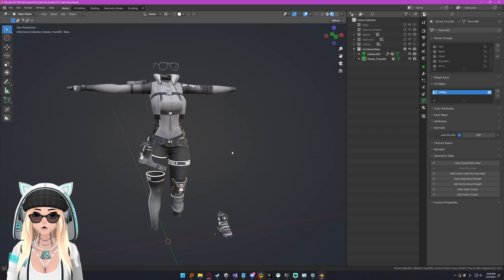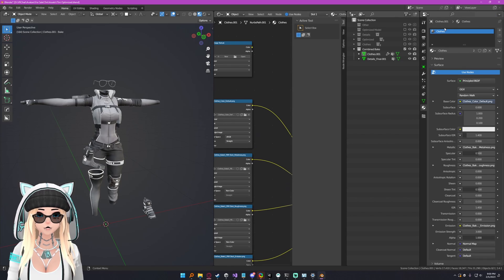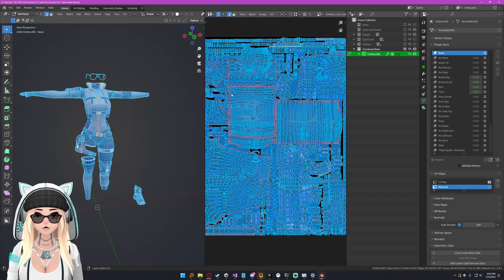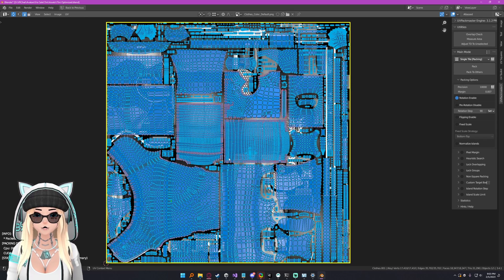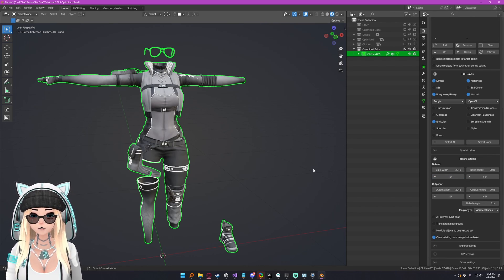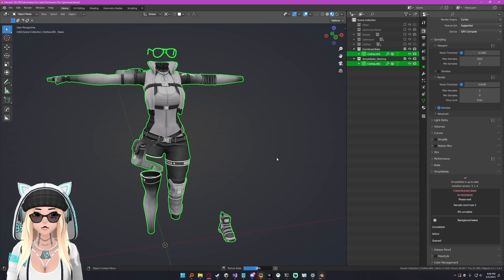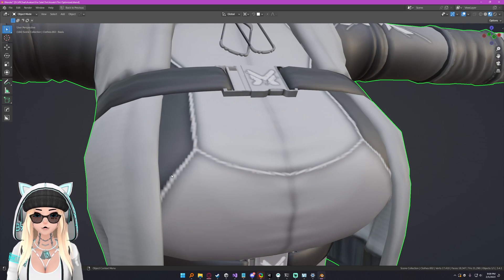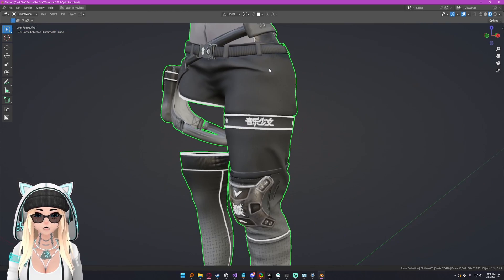[VRChat] Quick Material Optimization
Fast tutorial for material optimization easily applicable to VRChat.